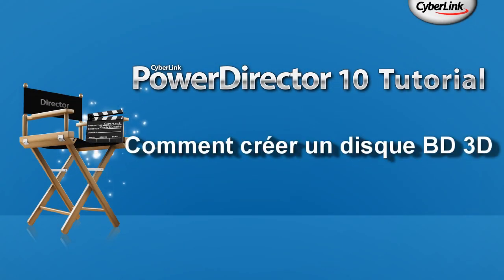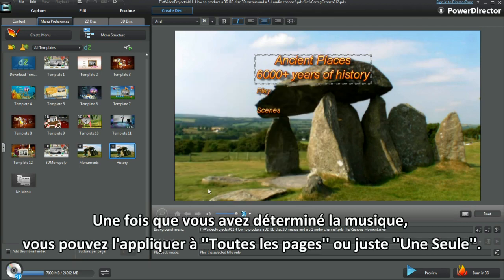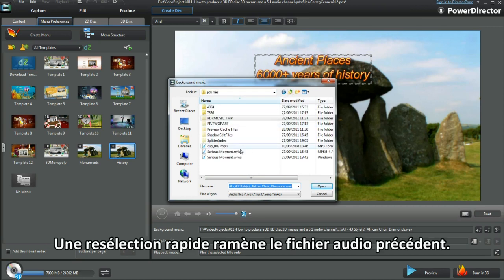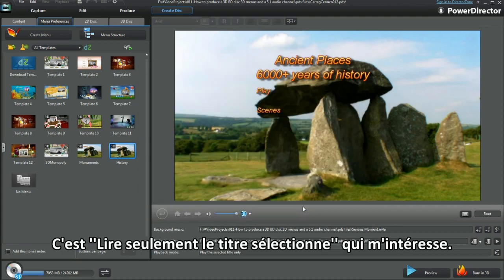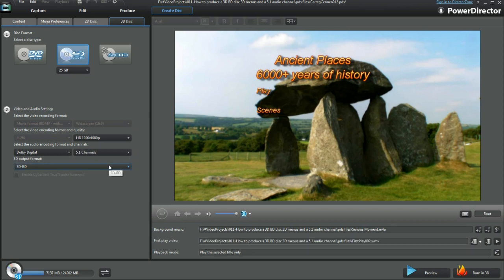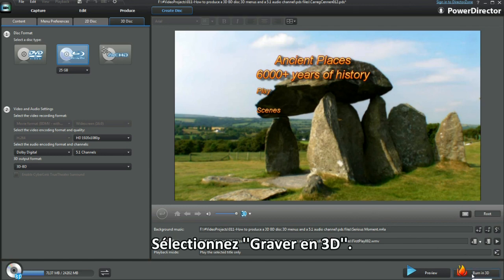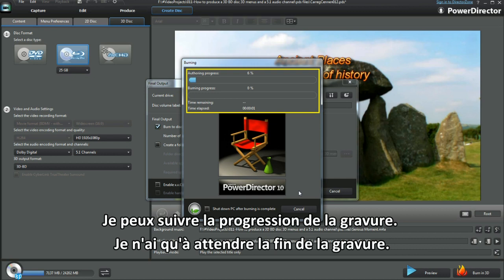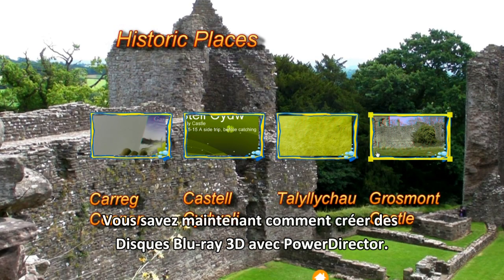PowerDirector 10 tutoriel - Comment créer un disque BD 3D